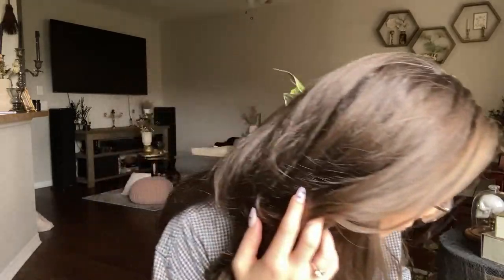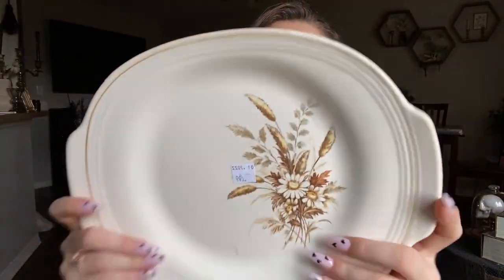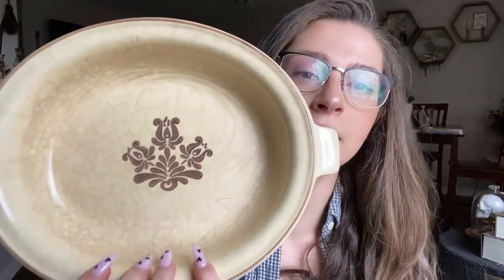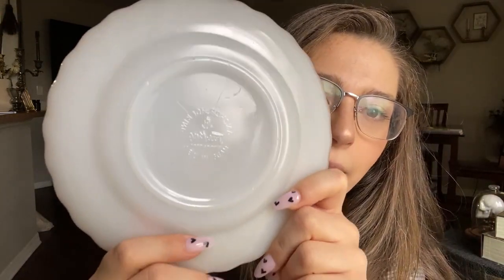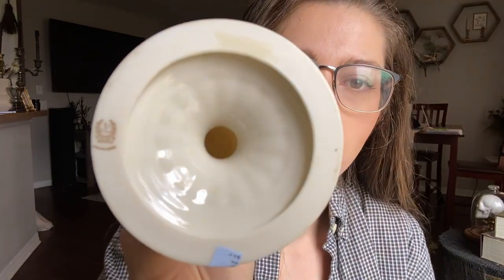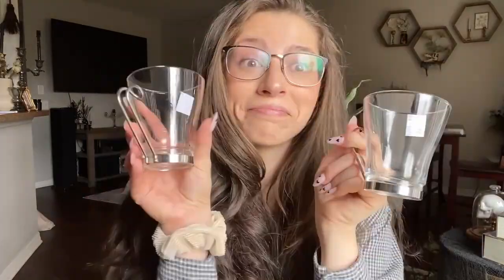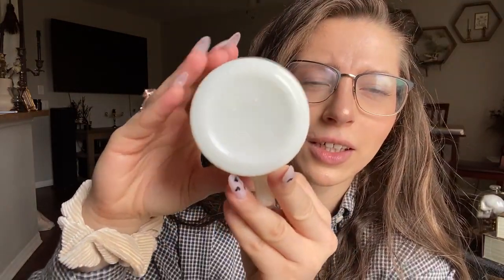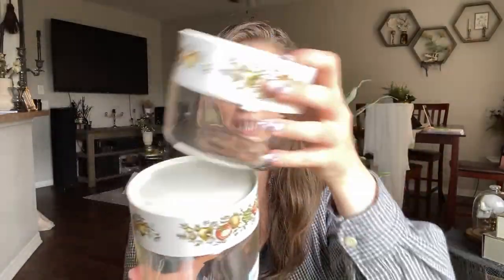HUGE THRIFT HAUL for my new ETSY SHOP! - Opening an Etsy Store with my THRIFTED FINDS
I've decided to open an Etsy store. It's a way to share a lot of my thrifted finds that I don't personally need but that I think need a new home! I find so many cute, vintage things while in the thrift stores that I just have to share. Favorite my shop and keep an eye out when I add more items from this video 😊

Link to my ETSY SHOP